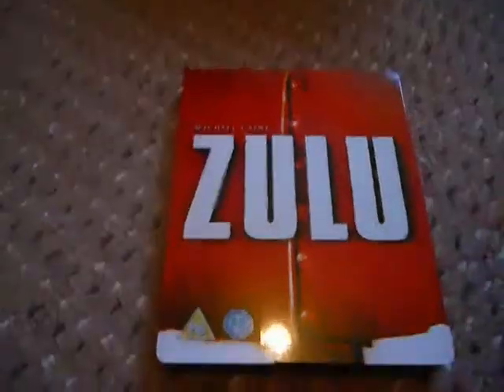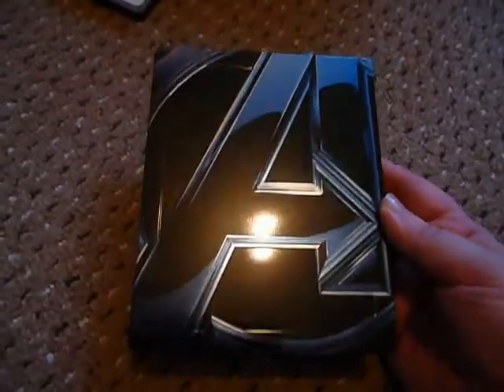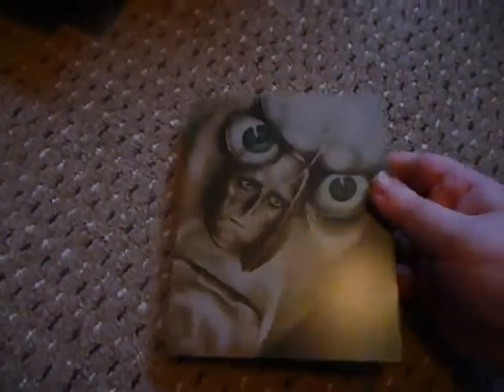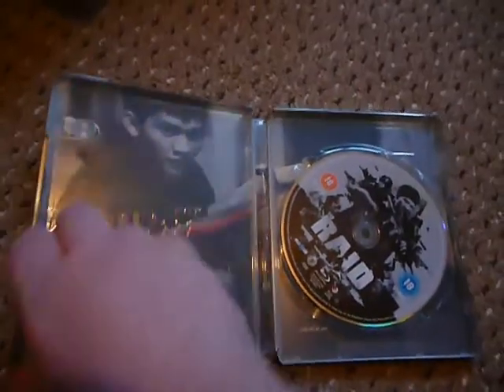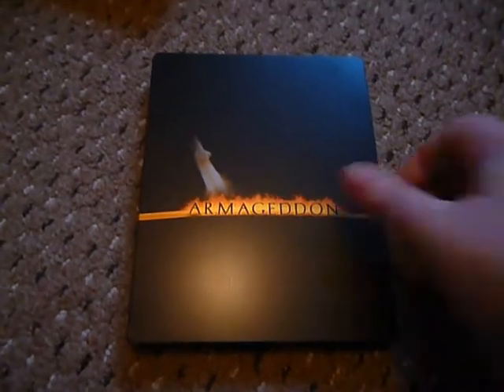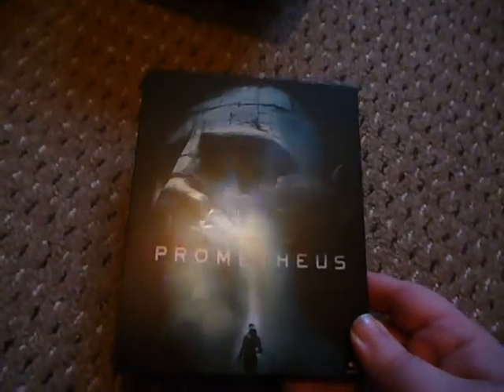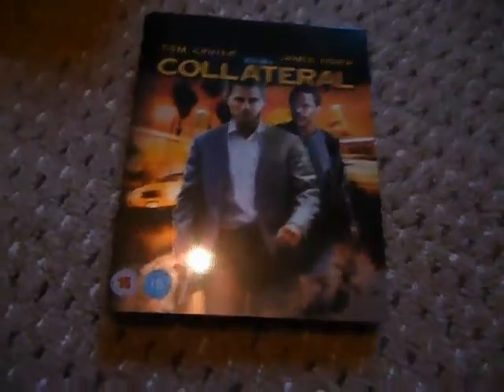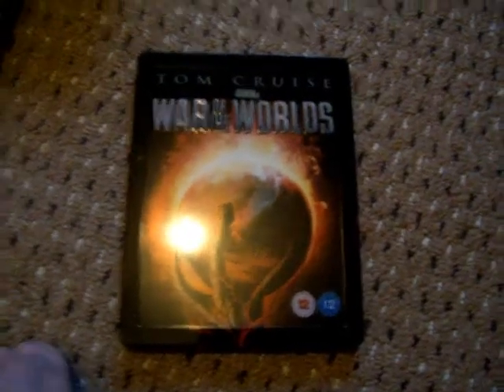Chronological UK Bluray Steelbook Review #121-140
Here is the next set of 20 steelbooks including some beauties and some horrors.
Also the last 90 seconds are on my old camera as my battery died - the audio is louder but i think its in 240p :(